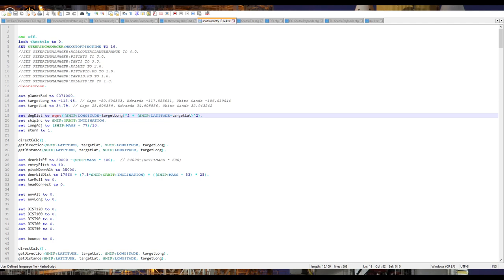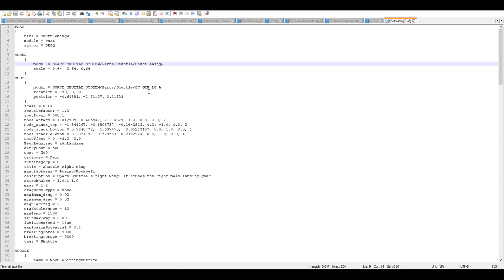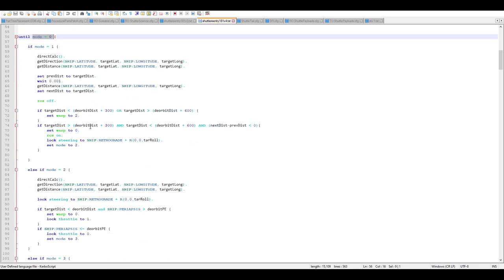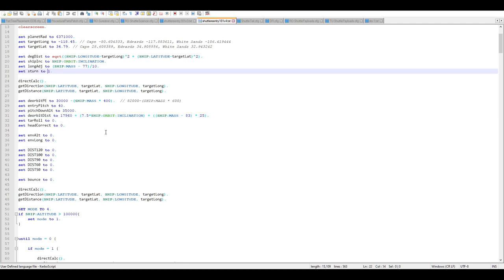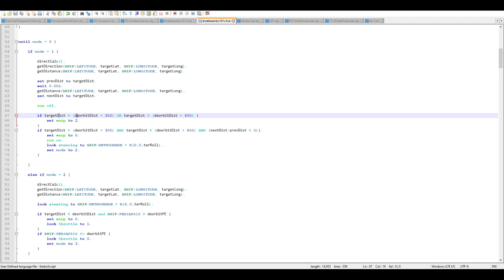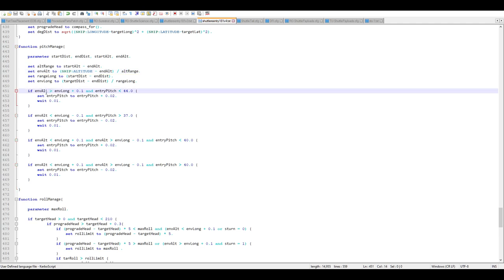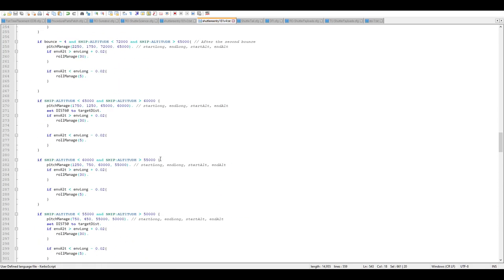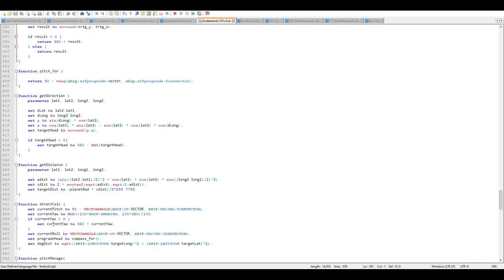Realism Overhaul in KSP 1.8.1 - The Shuttle Reentry kOS script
This video details the workings of my kOS Shuttle Reentry script. I've basically said all I can say about it, so if you have trouble with it, you're on your own - it's too complicated to diagnose other issues from a distance. Here it is as I have it right now and these are the configs for the Shuttle as I have them Please pay careful attention to how you use those, as described in the video.